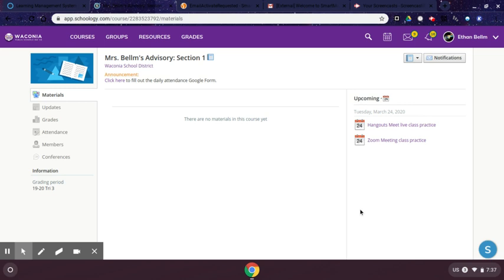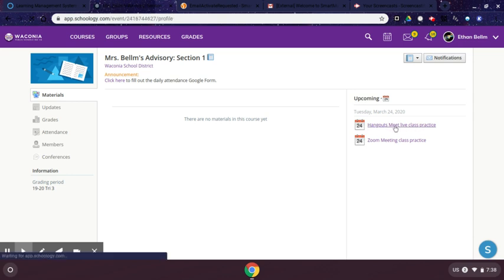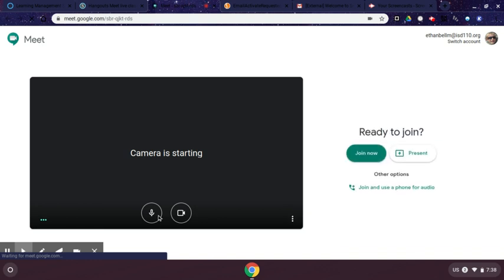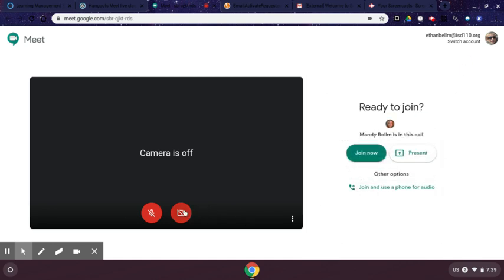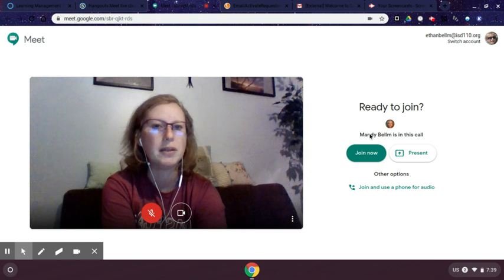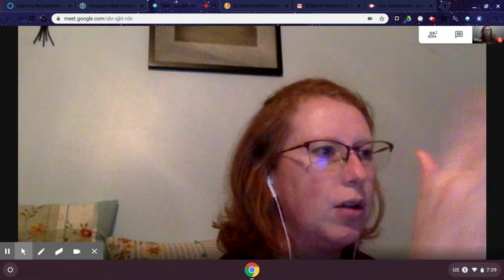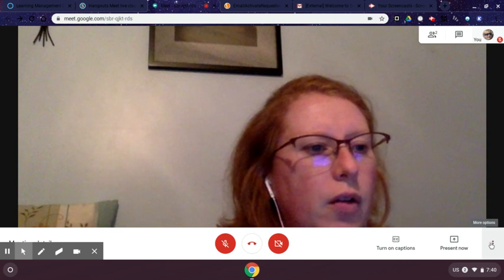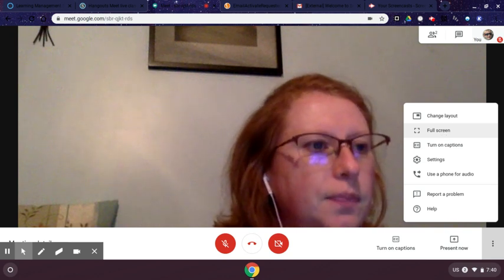Hangouts Meets student directions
This video will show students where to find the Hangouts Meets video conference link, how to join the live meeting, and what is expected of them as participants.